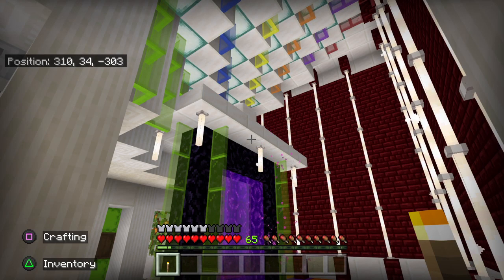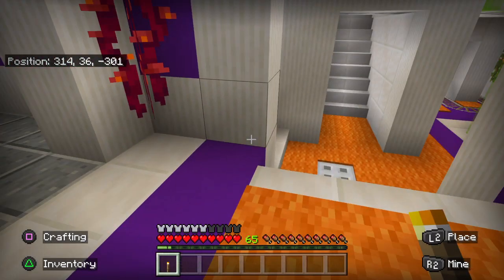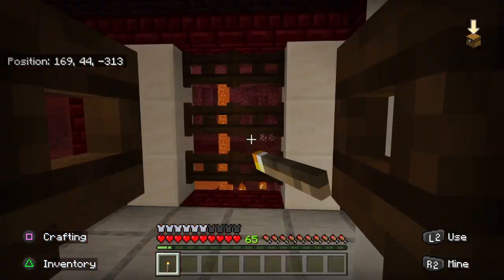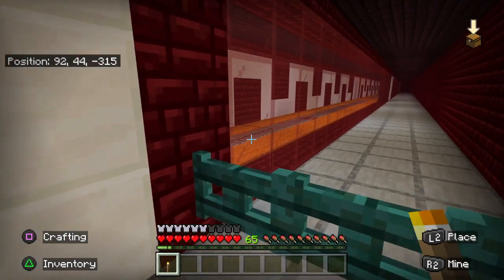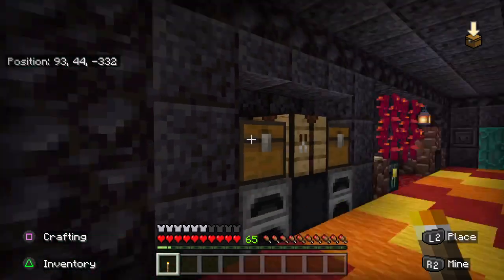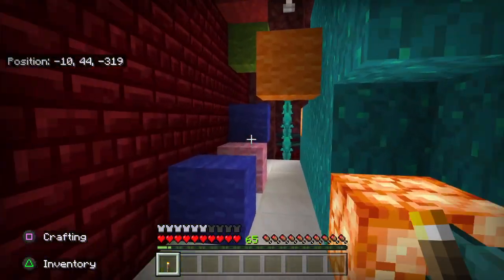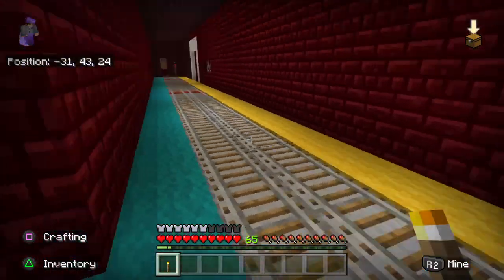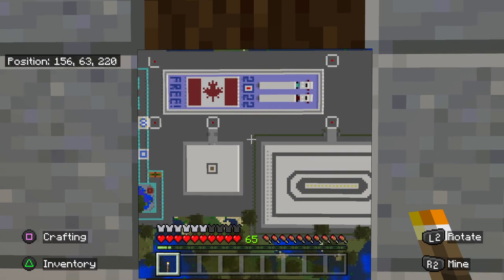Minecraft - Nether Remodeling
Portals & Bastion Base in my Phoenix Genesis Survival World.